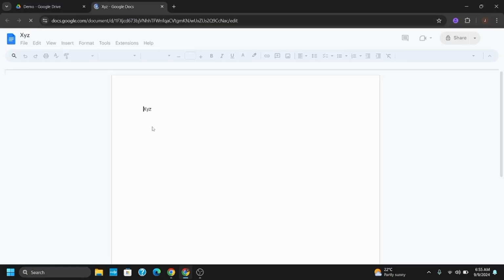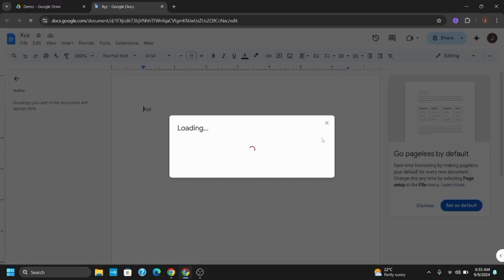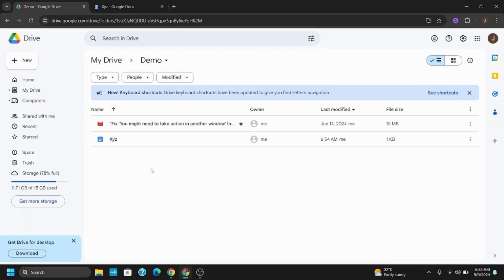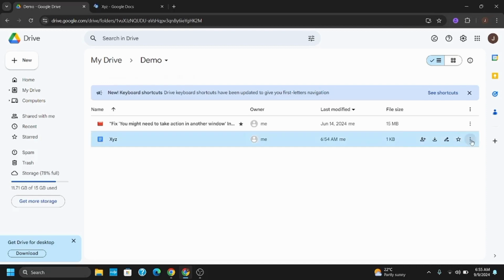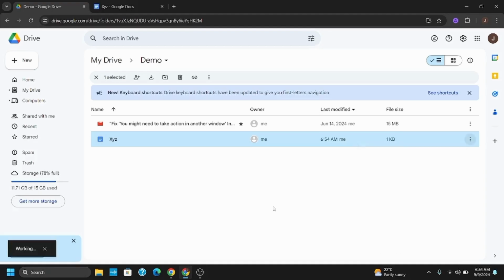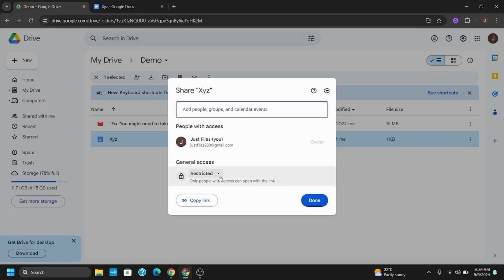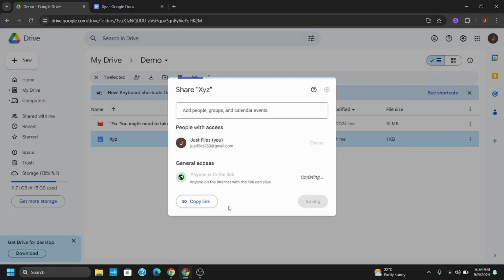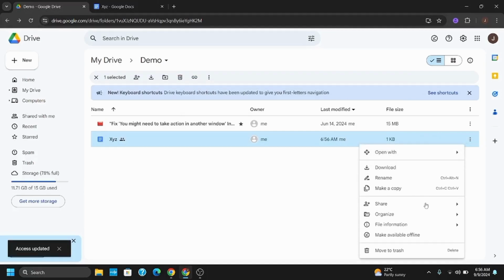How to Collaborate in Real Time on Google Drive | Full Guide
Organizing Shared Drives on Google | Creating Groups and Permissions

Want to collaborate in real-time on Google Drive? This guide will show you how to work together seamlessly on documents, spreadsheets, and more.

**Timestamps:**
0:00 - Introduction
0:10 - How to Collaborate in Real Time on Google Drive